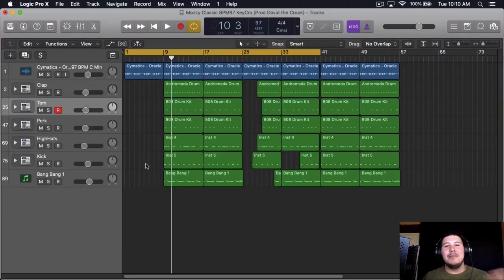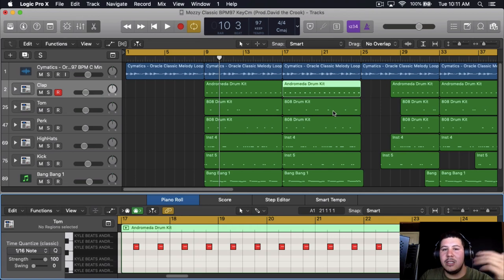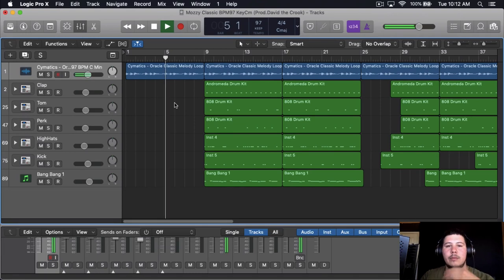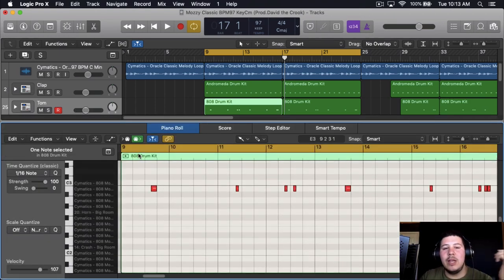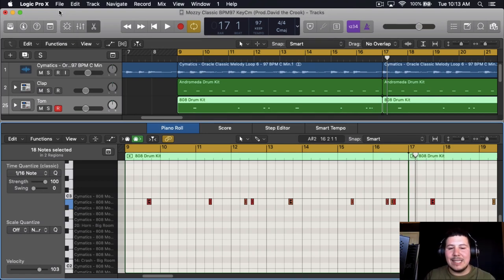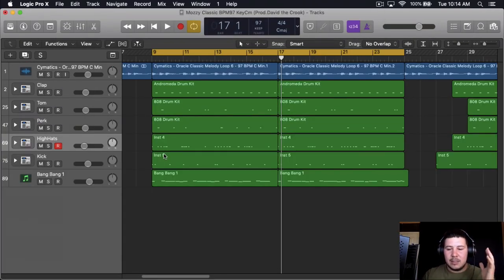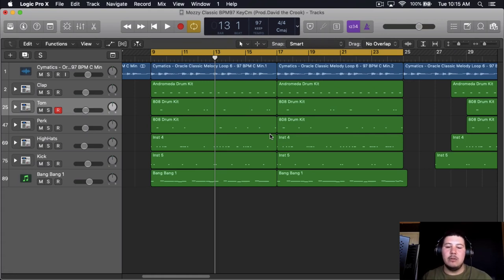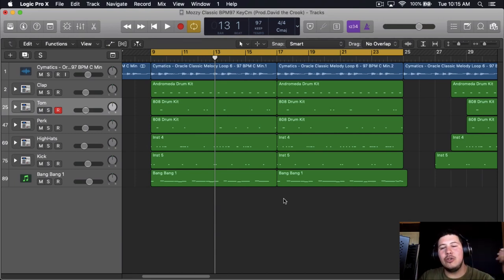How to Add Bounce (Swing) to your Beats (Logic Pro X)